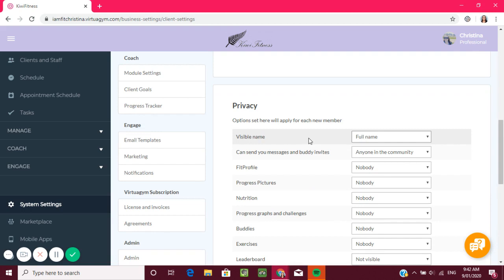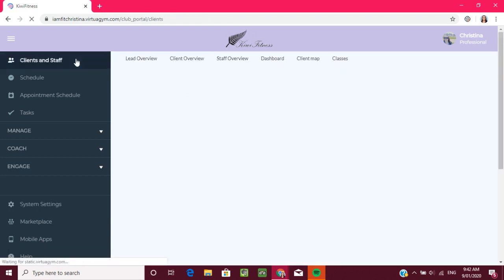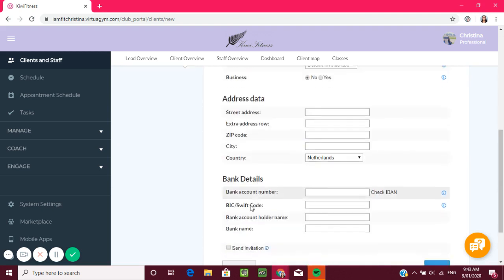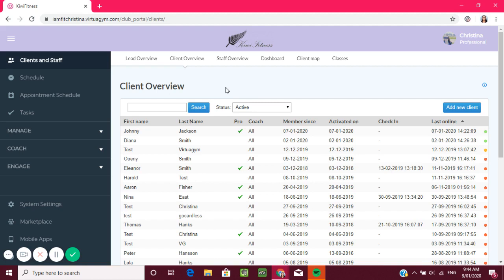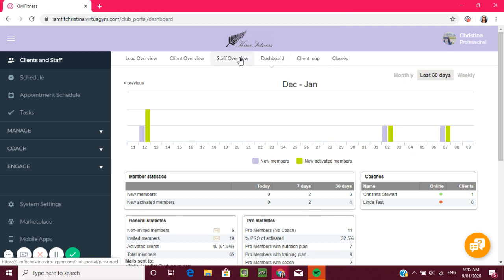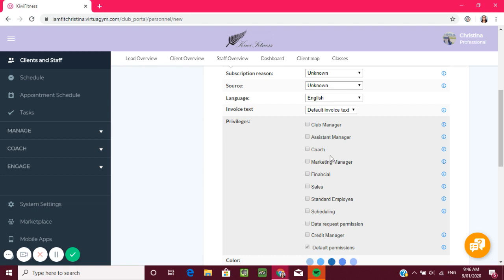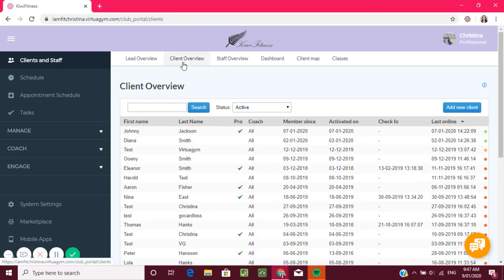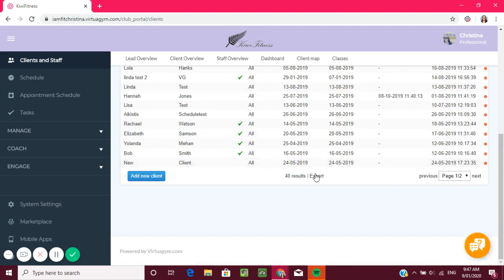What is the Clients and Staff module and how to navigate it | FAQ Virtuagym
In the Clients and Staff module in your Virtuagym portal you can find all your employees and clients' settings. In this tutorial you can learn how to add a new client and start fill in all the relevant info about your new member.  If you want to add a new employee, you can do that in the Staff Overview.